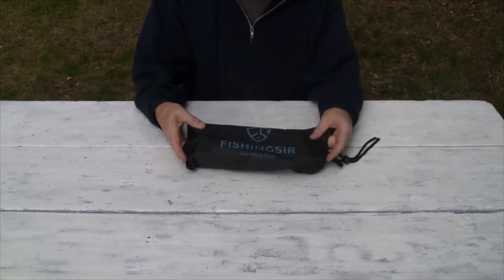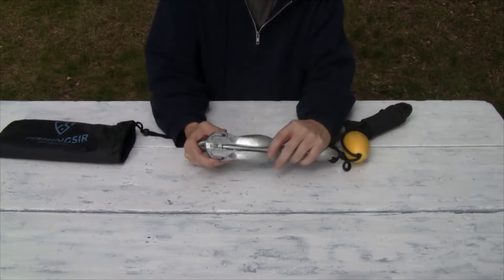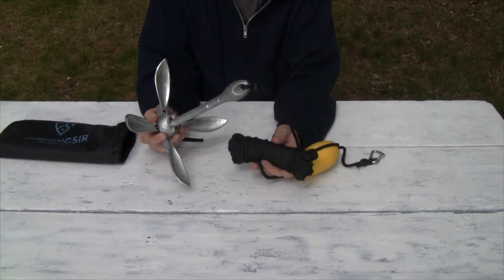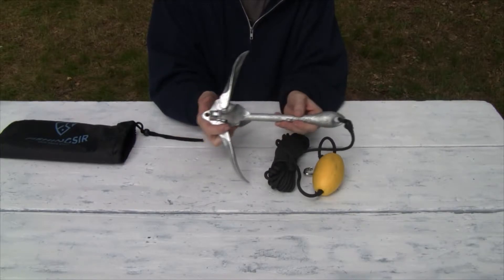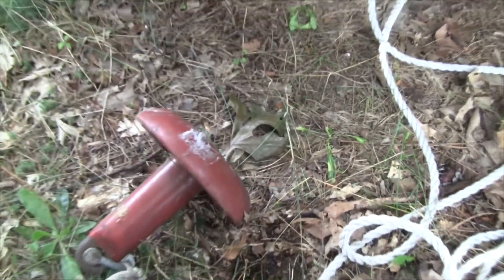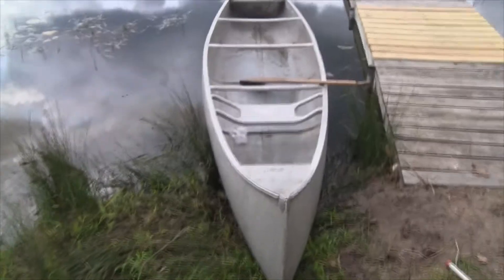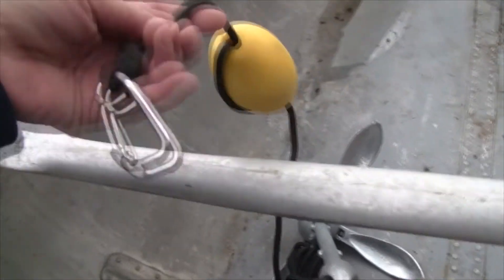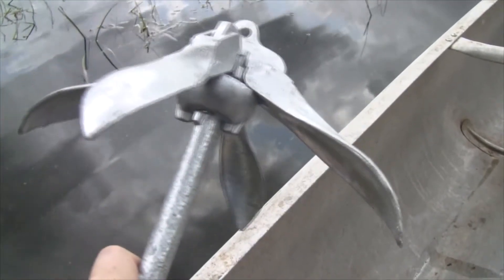Product Review: Folding Anchor System for Kayaks or Canoes By Fishingsir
This was a much needed anchor and works great.  It folds up for easy storage.  When I was a kid we used milk jugs filled with sand and rope.  This is a luxury compared to that.